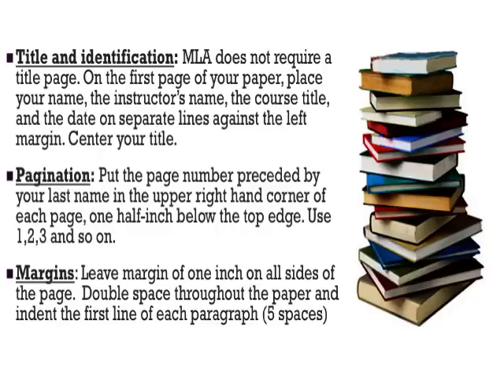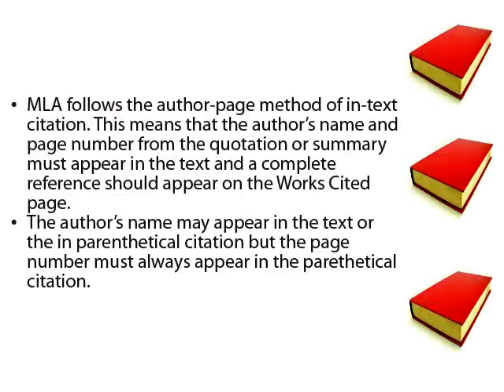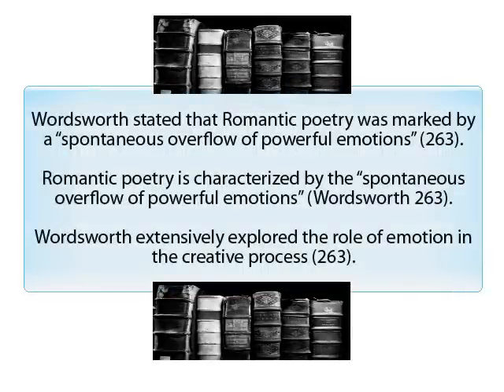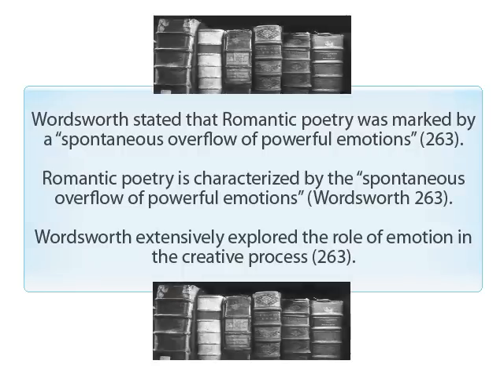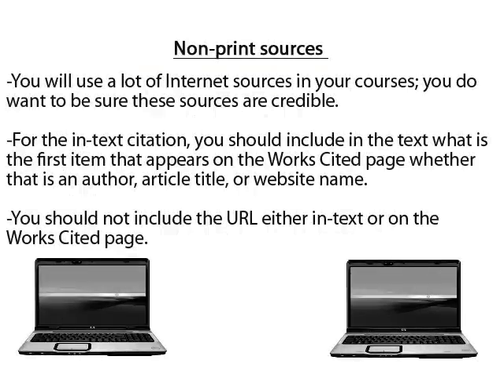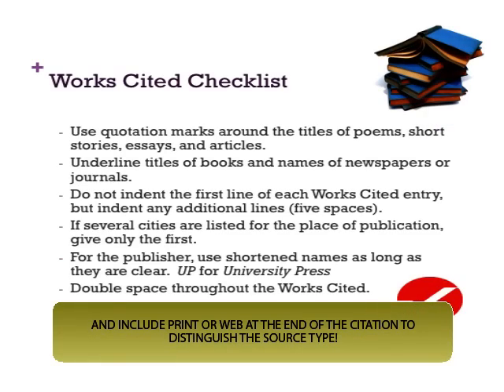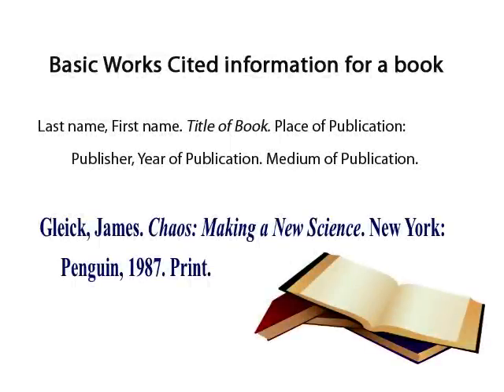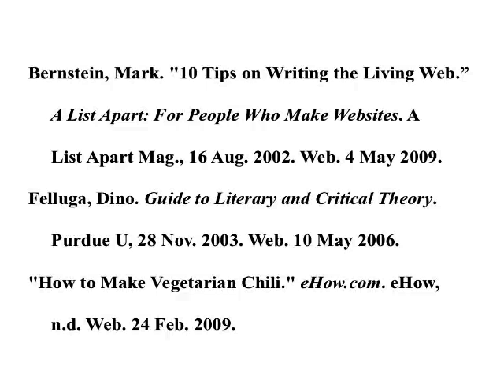MLA PROJECT new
ENG 101 and 102 and JCTC - MCD